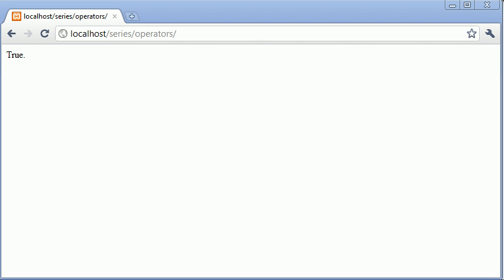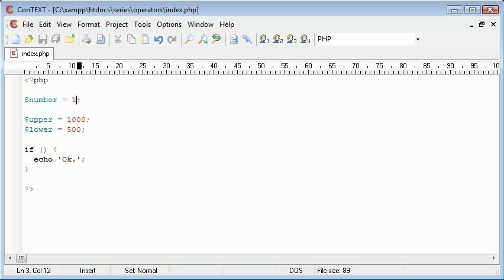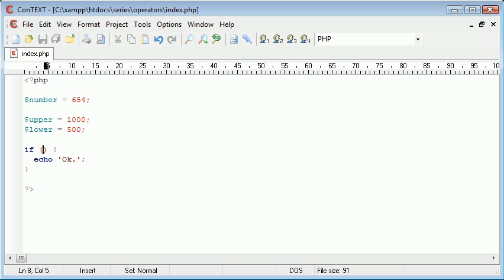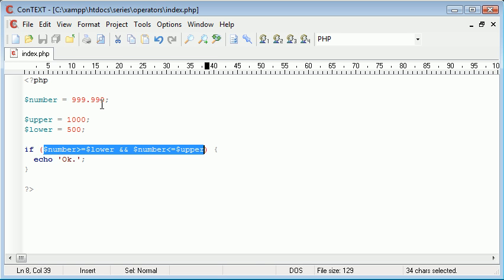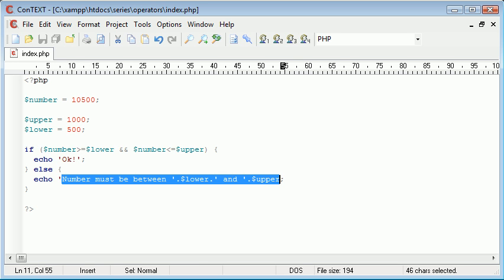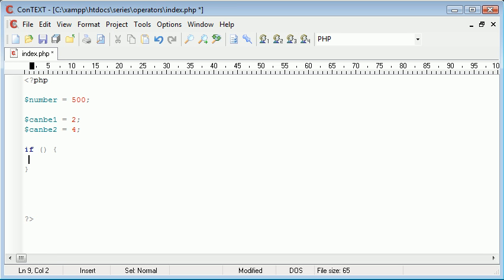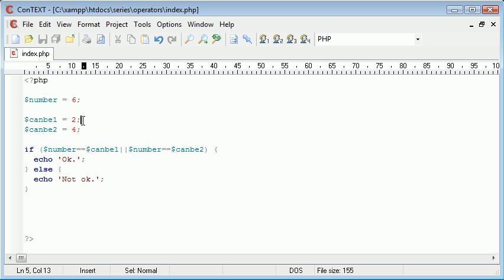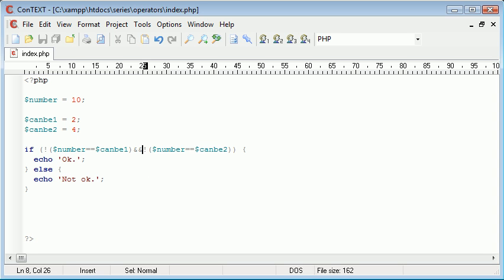Beginner PHP Tutorial - 23 - Logical Operators